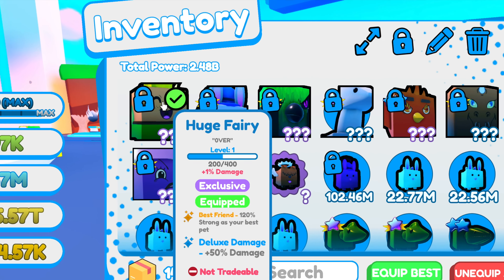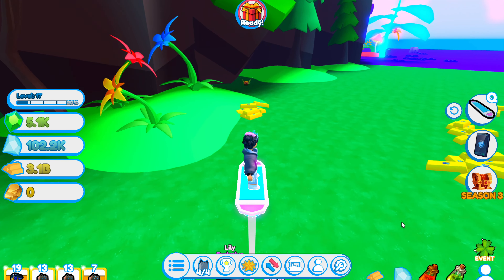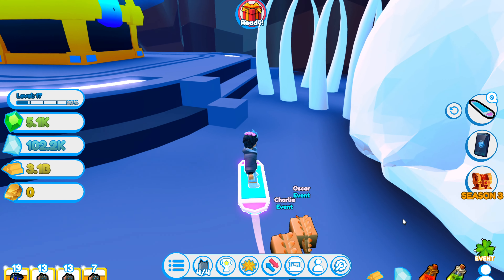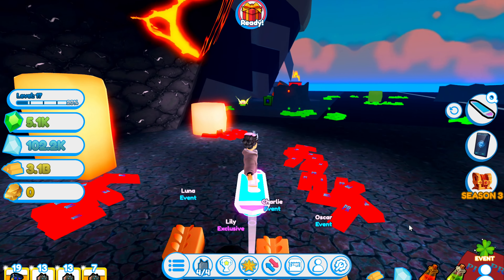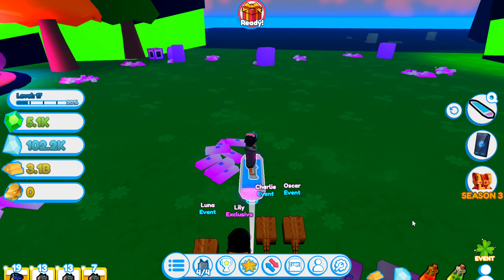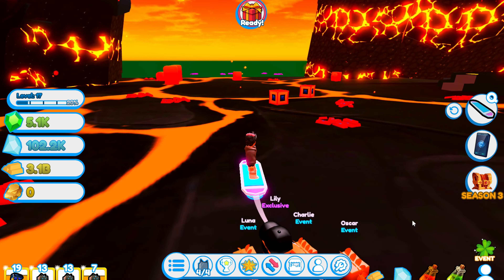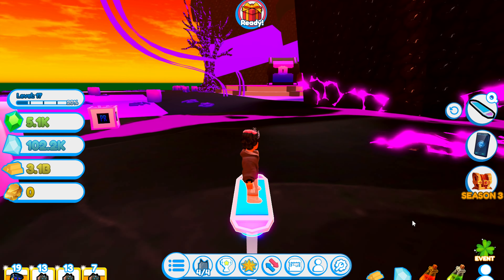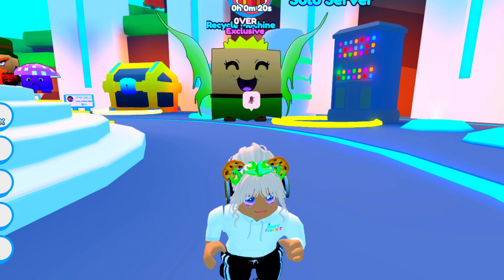HOW TO GET THE HUGE FAIRY IN PET RIFT! (Tutorial)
Do you like Pet Rift? Well, this video is for you! Especially if you'd like to know how to get the NEW HUGE FAIRY in Pet Rift!

Shoutout of the video: The Pet Rift team for giving us yet another amazing update!

Stay Kind and awesome 💕

4/19/2023